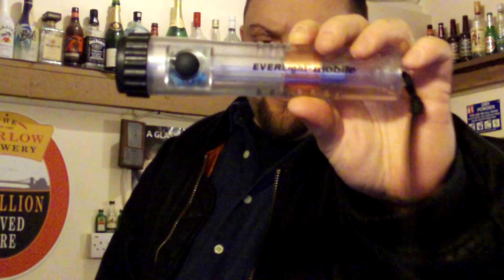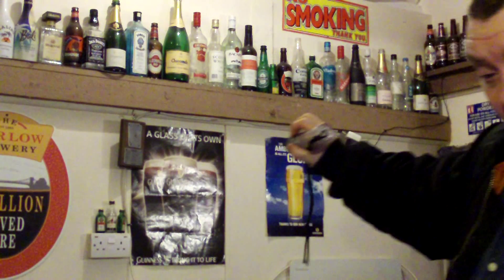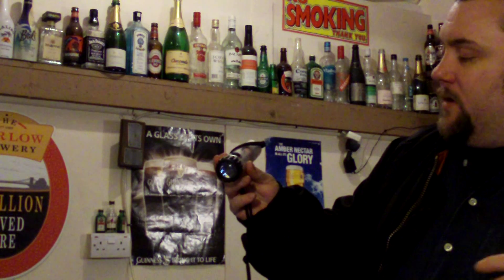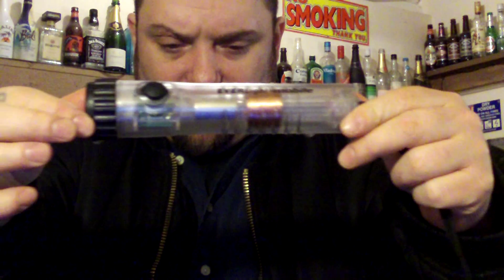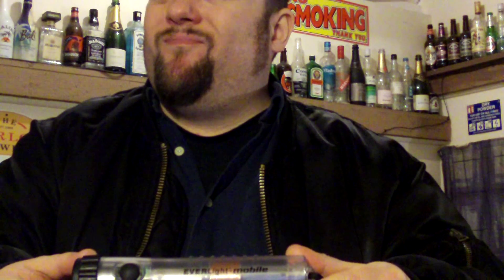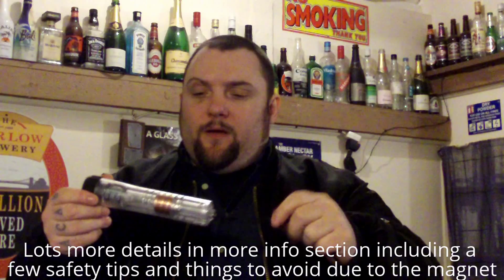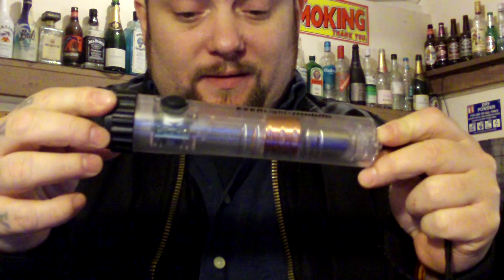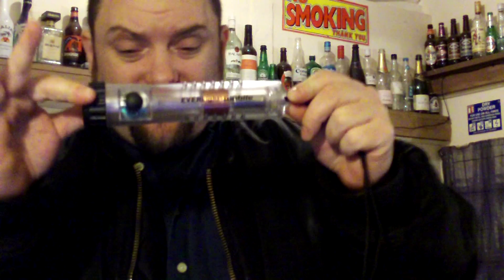Survival Flashlights - Everlight SHAKE (shake to charge flashlight)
The linear induction, Faraday flashlight, or "shake flashlight" is another type of mechanically powered flashlight. It has been sold in the US beginning with direct marketing campaigns in 2002.

This design contains a linear electrical generator which charges a batterylike supercapacitor when the flashlight is shaken lengthwise. The battery or capacitor powers a white LED lamp. The linear generator consists of a sliding rare earth magnet which moves back and forth through the center of a solenoid (a coil of copper wire) when it is shaken. A current is induced in the loops of wire by Faraday's law of induction each time the magnet slides through, which charges the capacitor through a rectifier and some other circuitry.

The best designs use a supercapacitor instead of a rechargeable battery, since it will not reach end-of-life as quickly as a battery. This, along with the long-life LED lamp which does not burn out like an incandescent bulb, can give the flashlight a long lifetime, making it a useful emergency light.

A disadvantage of many current models is that the supercapacitor cannot store much energy, limiting the operating time per charge. In most designs, vigorously shaking the light for about 30 seconds may provide up to 5 minutes of light, though the light may become dim after 2 or 3 minutes. Shaking the unit for 10 to 15 seconds every 2 or 3 minutes as necessary permits the device to be used continuously.

They are very well suited as an emergency flashlight. As they do not rely on a battery charge, that will eventually run dry when left unattended. Neither will it start leaking electrolyte, as conventional batteries tend to do over time. However, a problem of integrating these lights in an emergency survival kit (in lifeboats for instance), is the presence of the very strong magnet. This magnet is capable of impeding the usage of a compass from several meters away. Or even destroying the compass when packed close together, other precautions should be taken to keep the torch away from old style T.V's and people with pacemakers.

Fraudulent counterfeit versions of these flashlights have been sold, most of which incorporate coin-sized non-rechargeable lithium cells "hidden in plain sight". The expensive supercapacitor is omitted from the internal components. In some of these fake designs, the "magnet" is not a magnet or the coil is not connected, and no electricity is generated when the device is shaken. These fraudulent flashlights eventually become useless, since their internal batteries cannot be recharged or replaced, and the case is often permanently glued shut. These fake versions can easily be detected by holding them close to a metal object. Their absence of a real magnet will then be obvious.